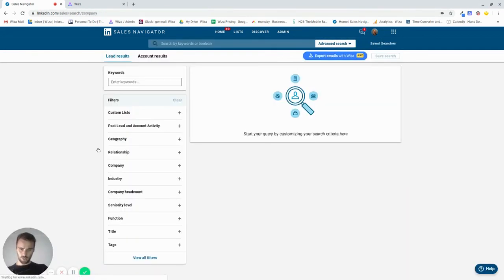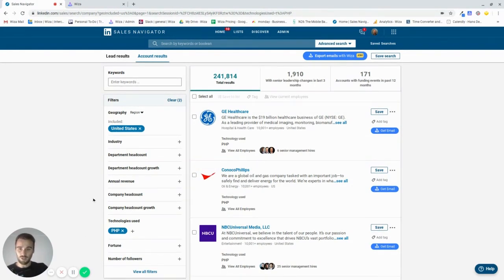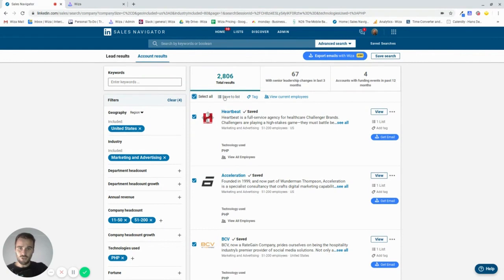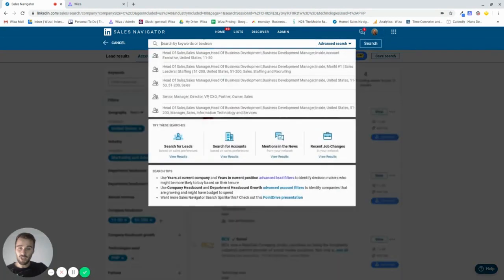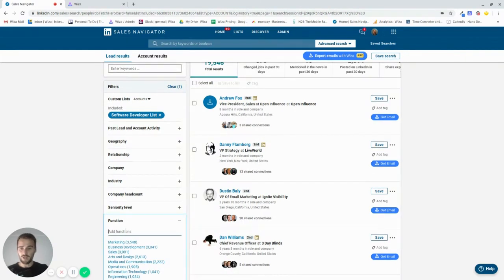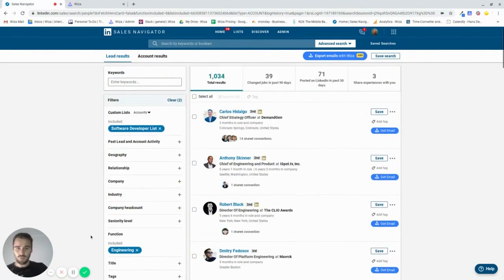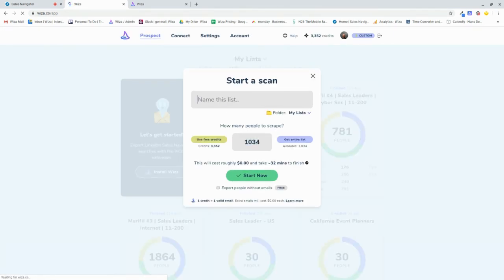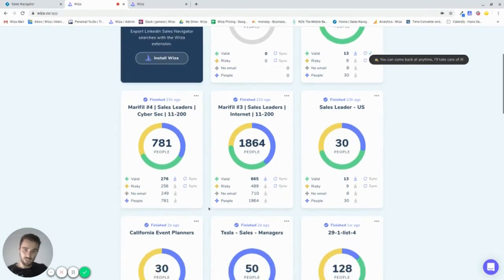How to find Software Development Leads using LinkedIn Sales Navigator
Are you struggling to find clients for your software development company? Use the tactics in this video to find leads for your software agency or freelance business.

You will learn how to extract emails from LinkedIn in just 1 click after filtering for your ideal clients and companies.